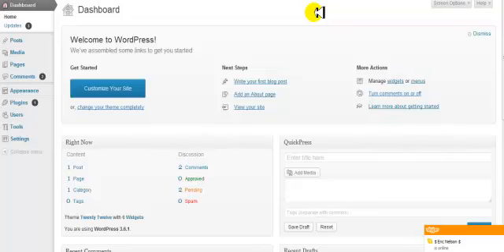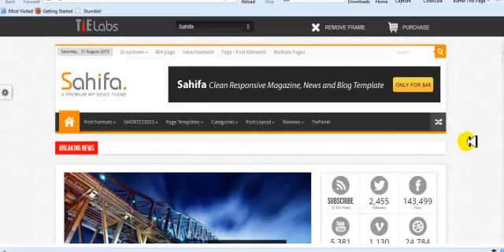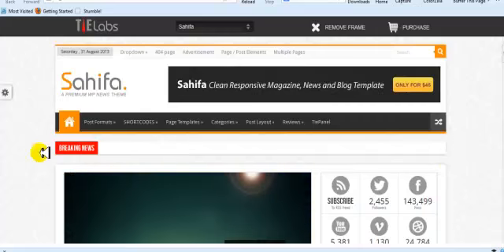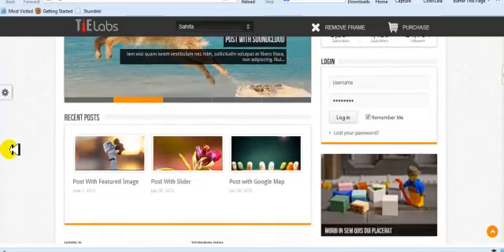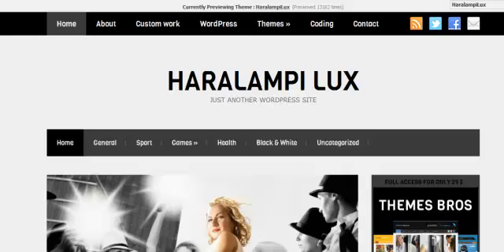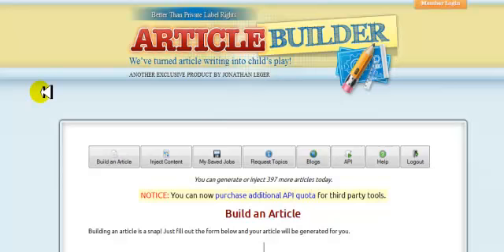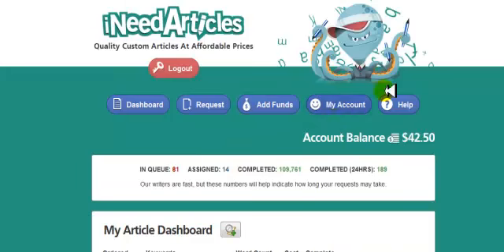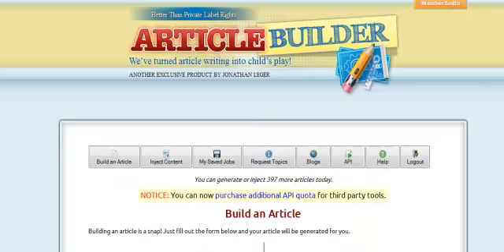Introduction on how we build our sites-Intro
Turnkeyimsolutions.com